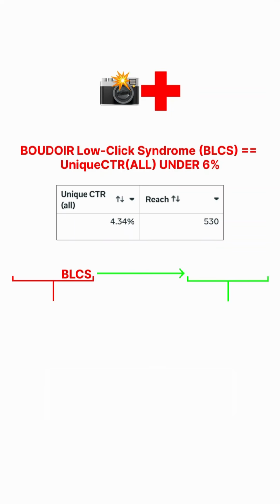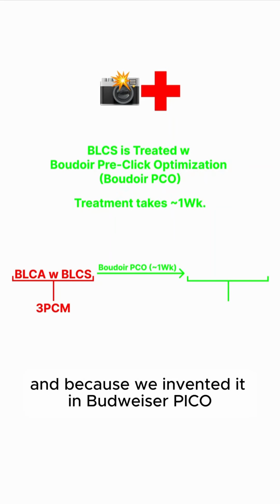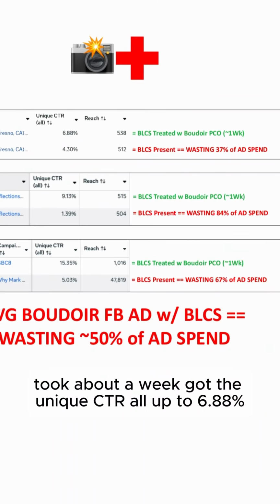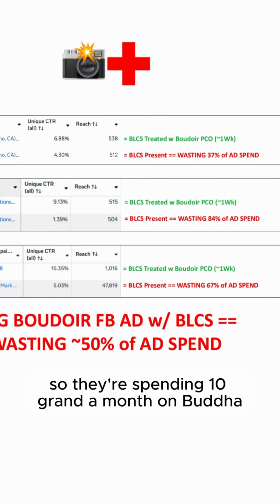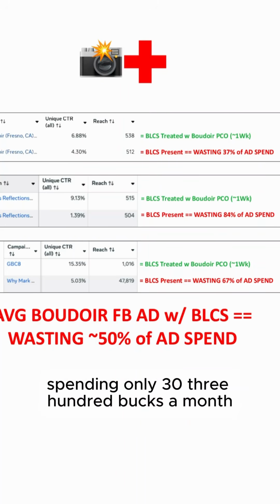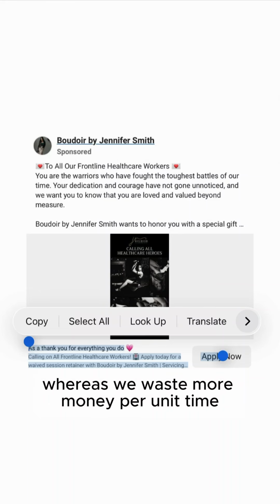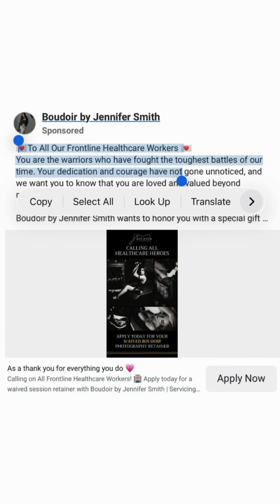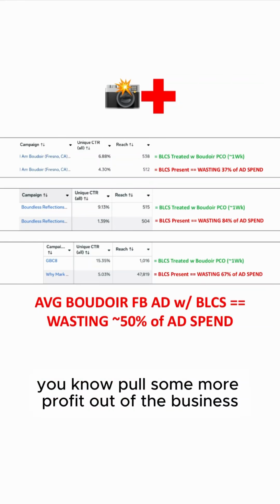BLCS: Why It Does Not Self-Correct And Why Boudoir Pre-Click Optimization Is The Only Fix